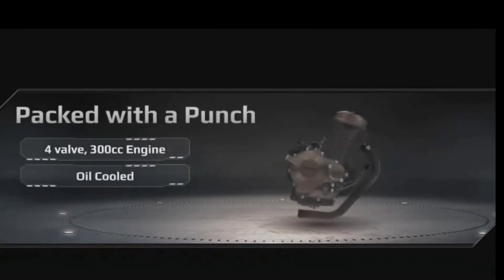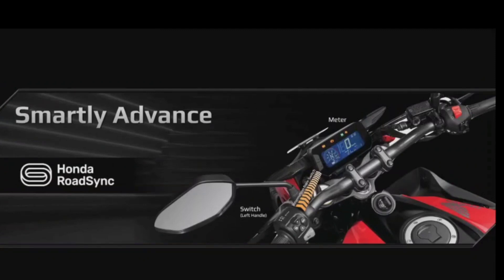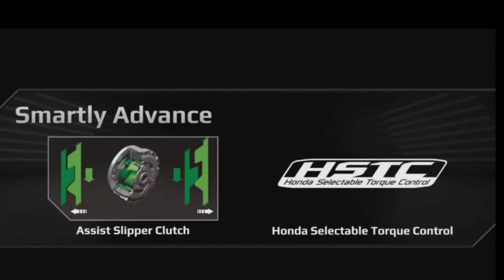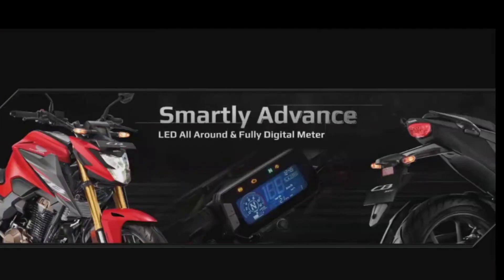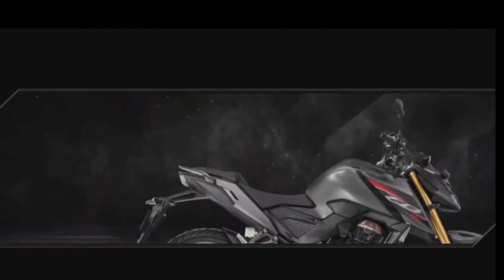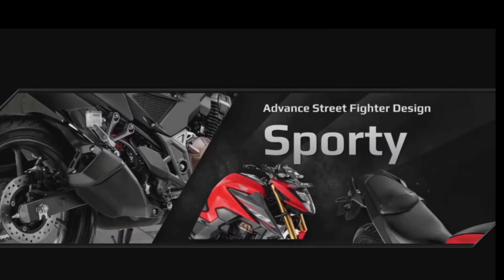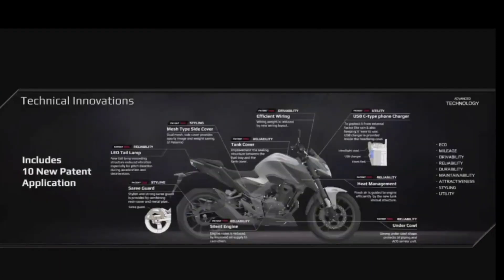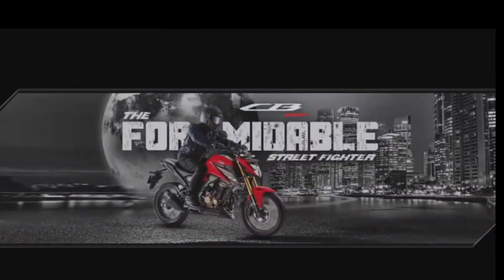Finally Honda CB 300F launched in india ✔️ All Details Are Here ⬆️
You Can Watch these Bike Companies Video On My Channel ( Like TVS, Bajaj, Honda, KTM, Royal Enfield, Yamaha, Hero, Aprilia, Jawa, Hero Electric Scooter , Pure EV, Okinawa & all Other Auto Mobile company )

You can watch these videos on my channel :-
New Bikes Updates
Long Ride & Moto vlogs
Bikes Drag Race Test
Bike Mileage Test
Bike Performance Test
Bikes Comparison Video
Bikes Performance Test
New Bikes News
Bikes Vibrations Test
Bikes Top Speed Test

2022 honda cb 300f india launch,
Best 125 cc bike india 2022,
upcoming 125 cc bikes in india,
honda cb300f on road Price,
honda upcoming bikes in India,
Raider 125 special edition,
honda sp125 new update 2022,
upcoming updates honda sp 125,
honda sp125 pro,
honda new bike in india,
honda cb 125f india launching,
Tvs fiero 125,
honda cb 300f review,